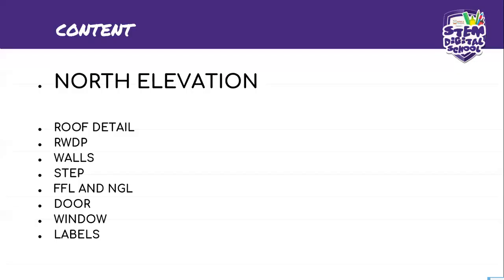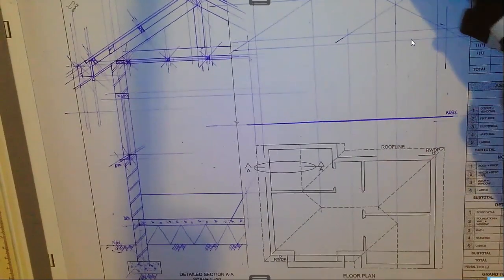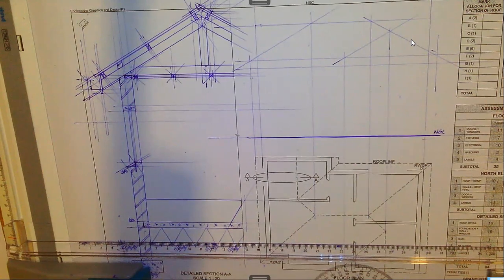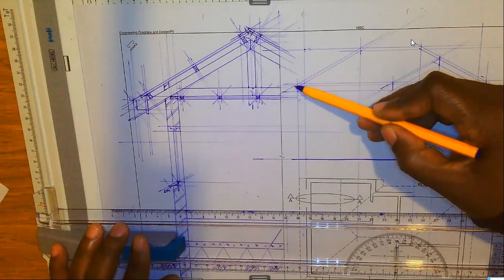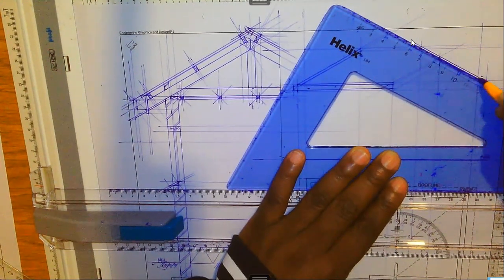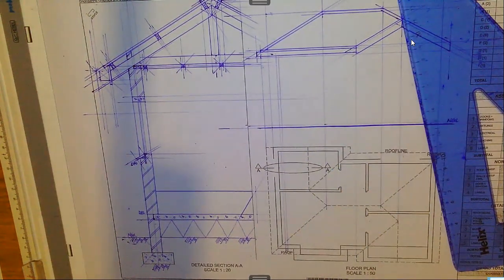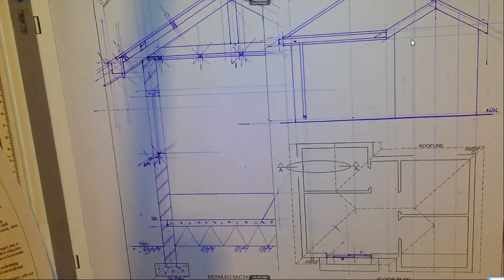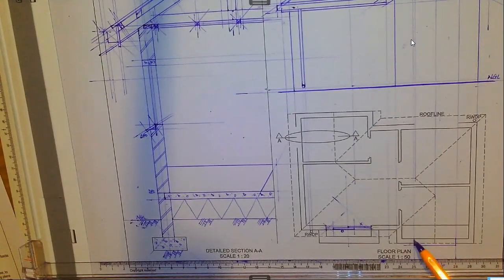Grade 12 - EGD | Civil Drawing: North Elevation